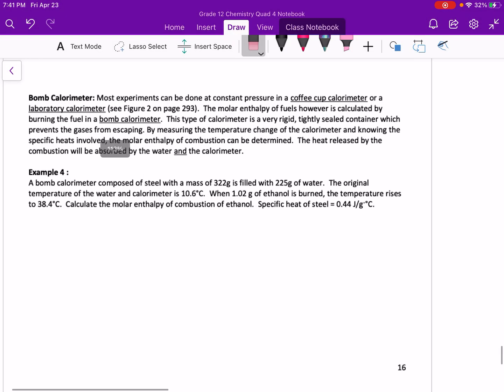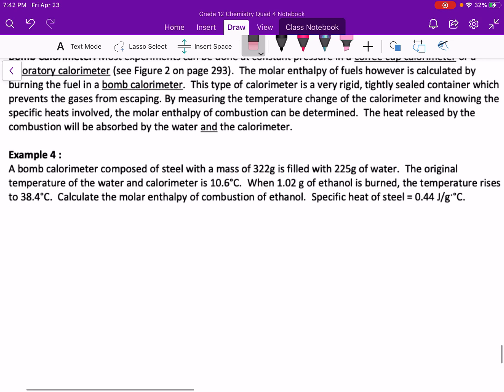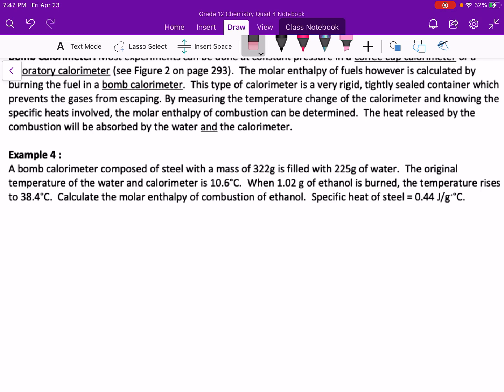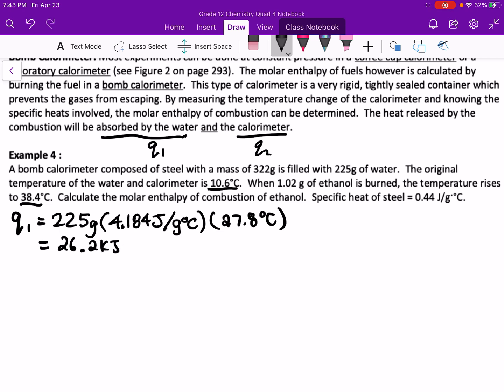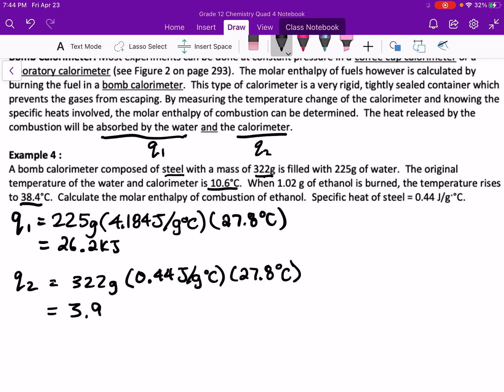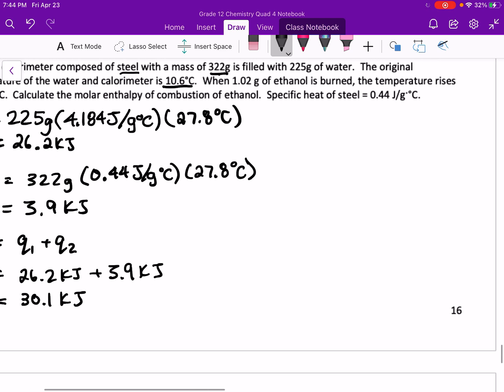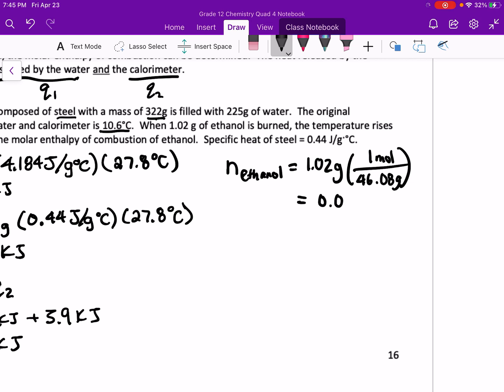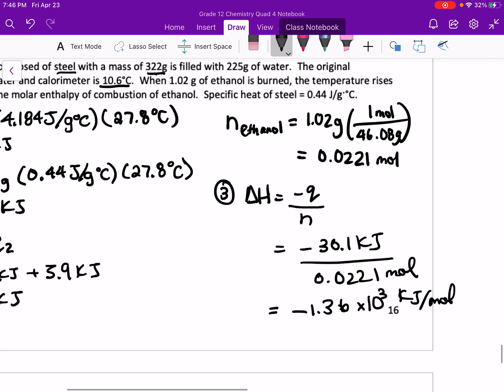SCH4U Bomb Calorimeter Example 1